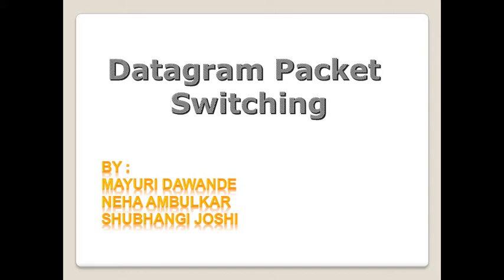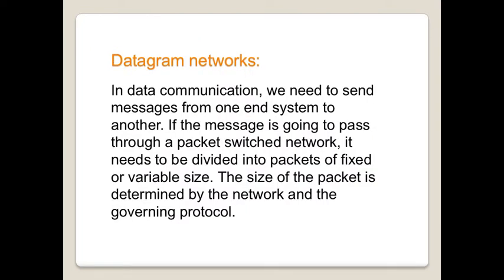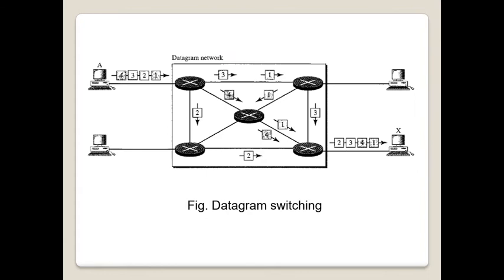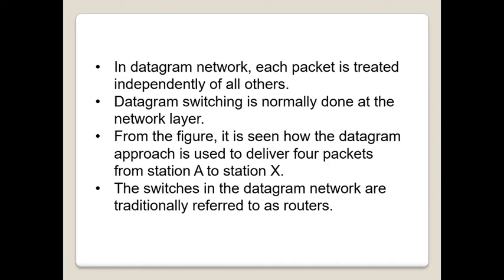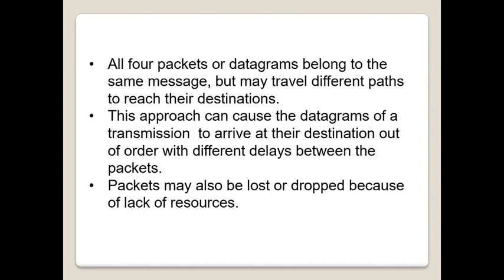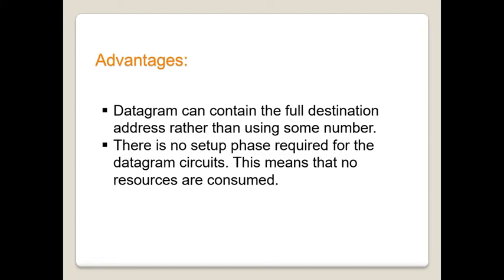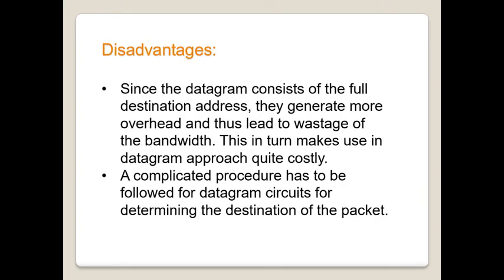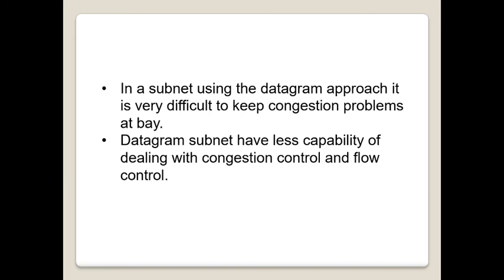Datagram Packet Switching